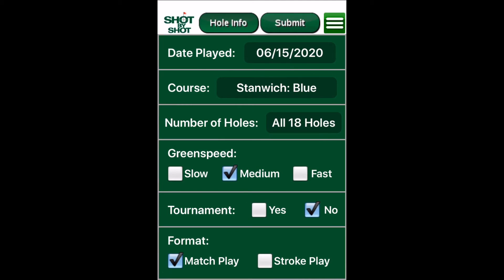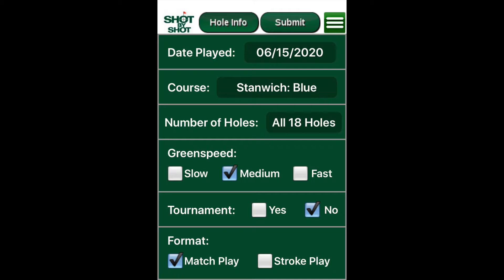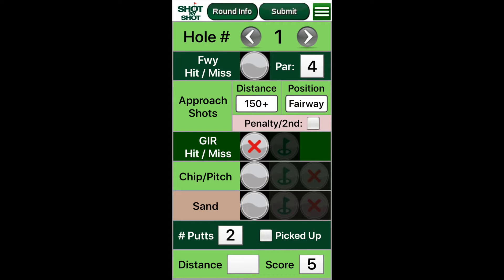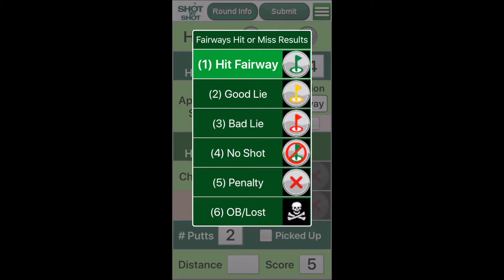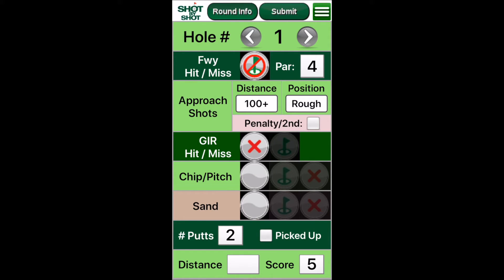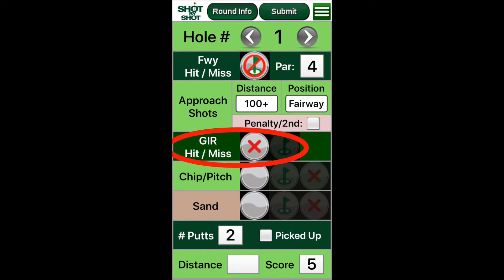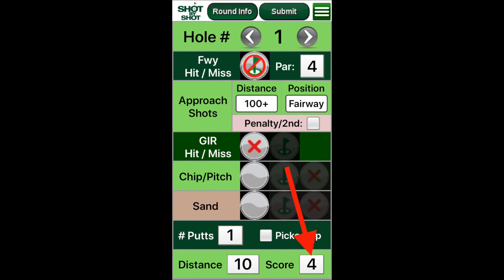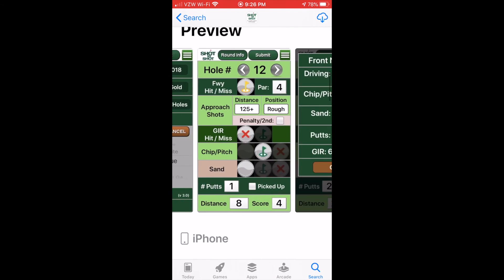ShotByShot App Explained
Step by step explanation of how to use our App as well as the intelligence built into it to make it quick and easy to use.  Available on the iPhone App Store and Google Play store.

The App is designed as a convenient data entry tool.  All the analysis is on ShotByShot.com.